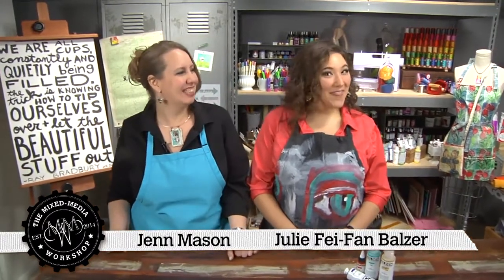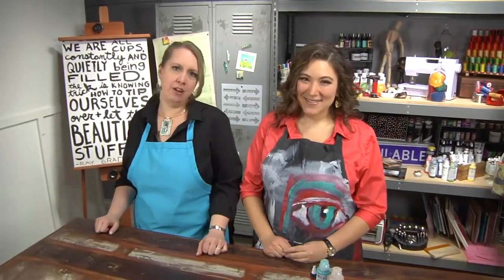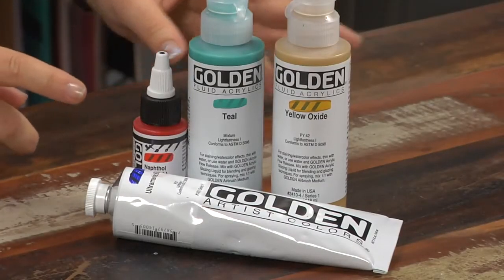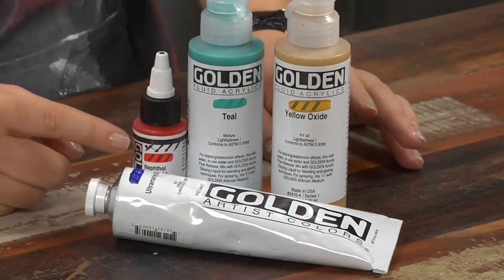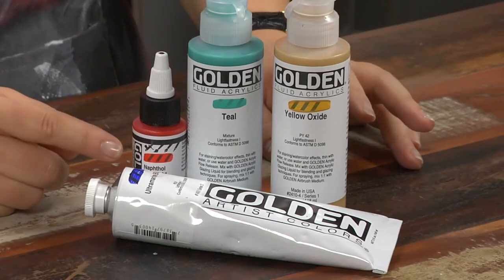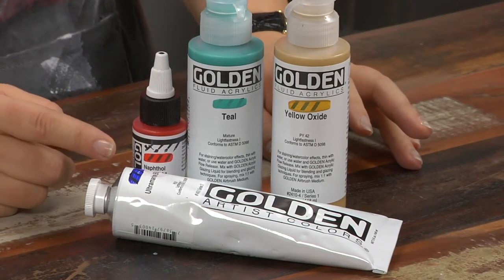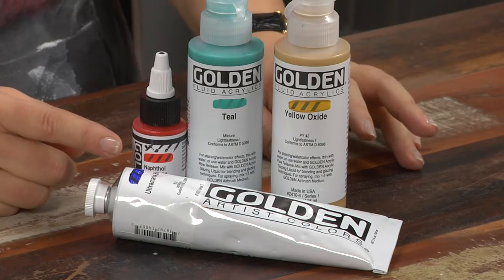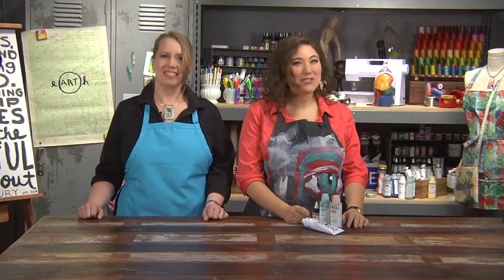The Mixed-Media Workshop Episode 111 - Totally Transparent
Shrink plastic can be used countless ways in art projects, and Jenn shows you three great ways to incorporate it into your handmade jewelry. Julie demonstrates how to make backless resin earrings that look like free-floating charms.